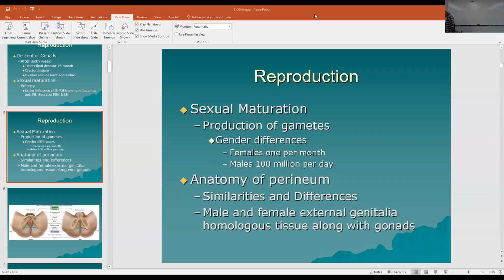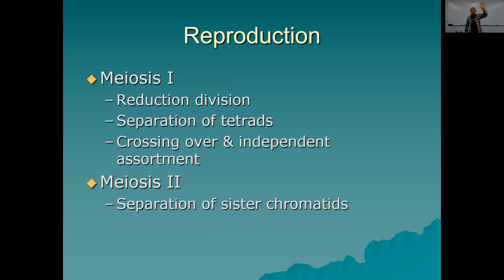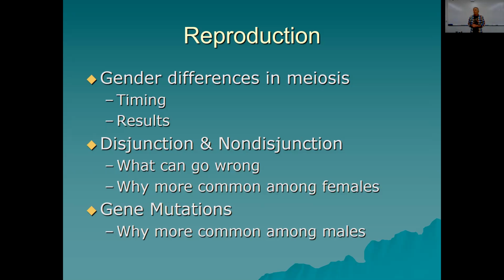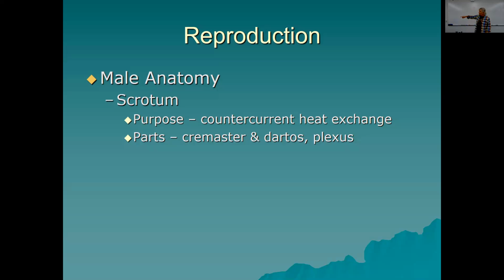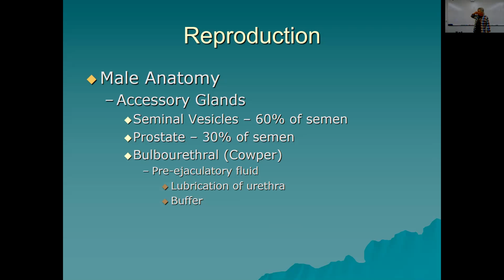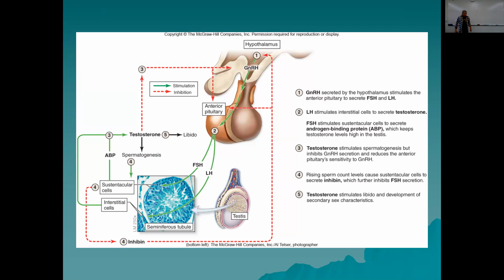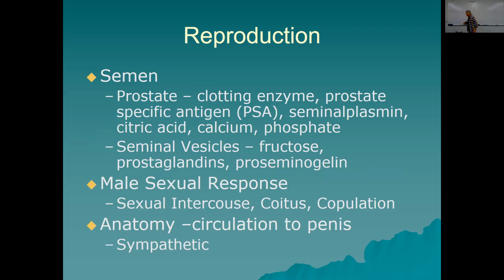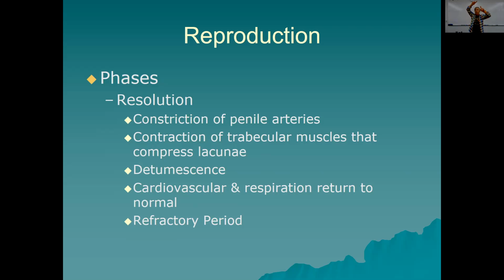repro2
Second reproduction video